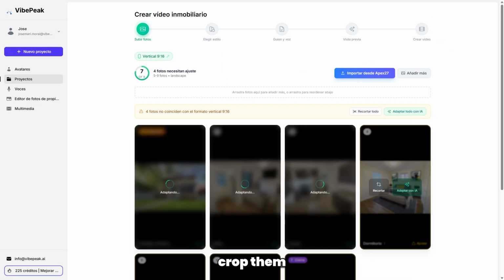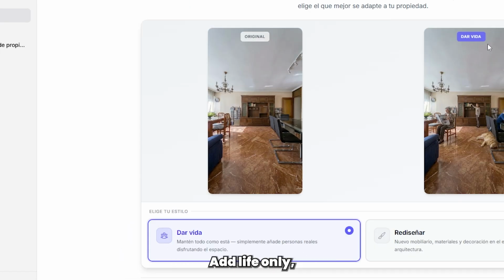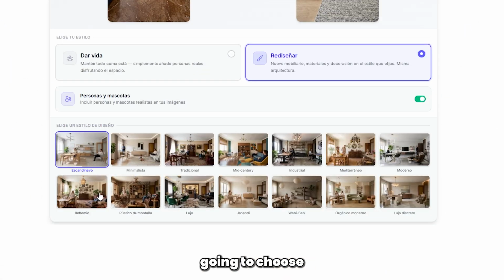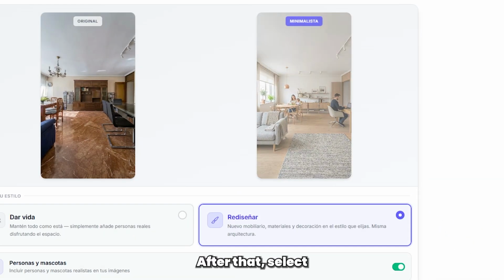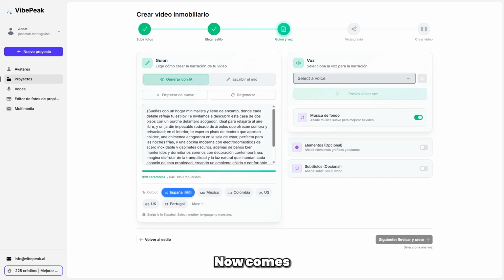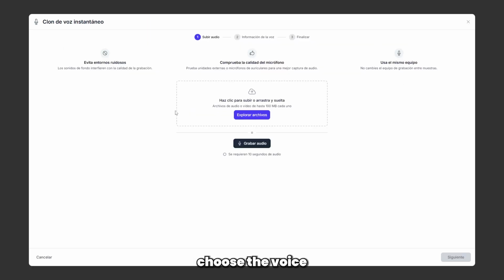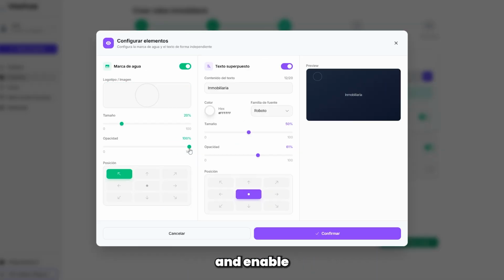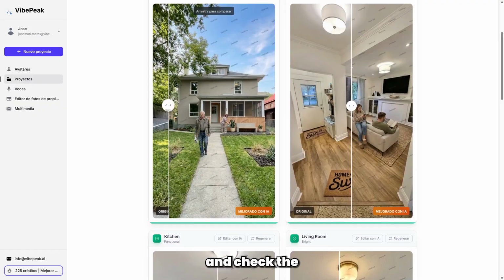Tutorial: Real Estate Videos from Photos Using AI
Learn how to create professional real estate videos from photos using AI with VibePeak 🚀

In this tutorial, we show you step by step how to transform property images into dynamic videos.

👉 Try VibePeak.ai